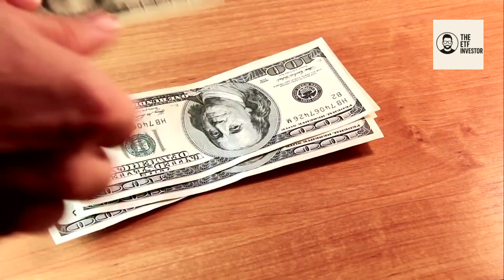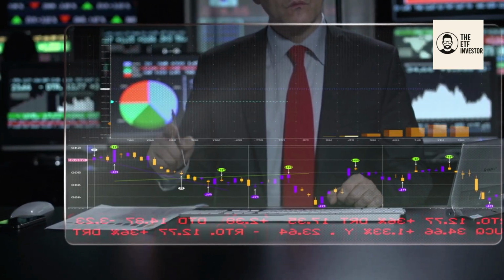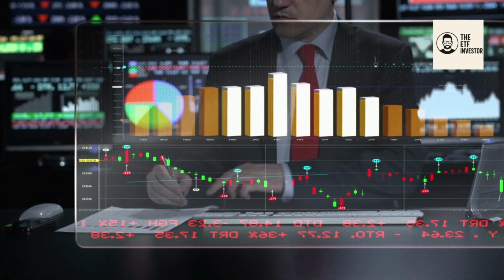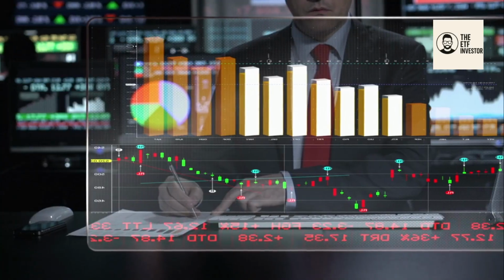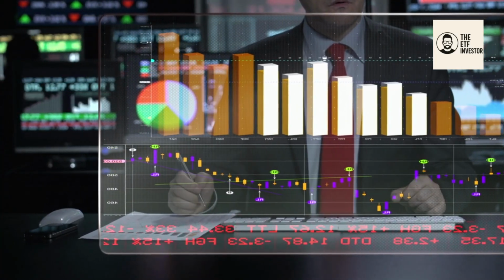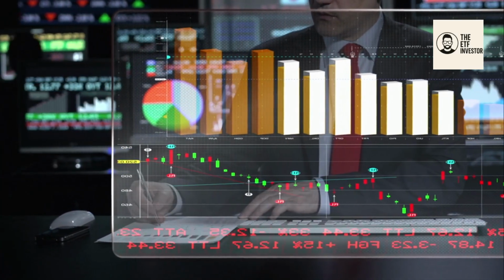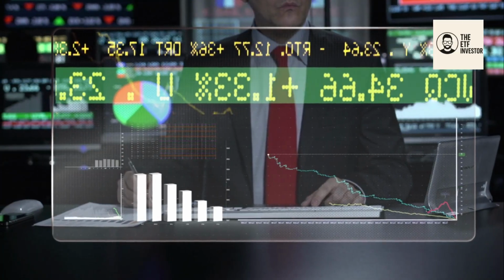SCHO ETF Explained: Is Schwab’s Short-Term Treasury ETF the Safest Place for Cash?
The Schwab Short-Term U.S. Treasury ETF (SCHO) is designed for investors seeking safety, liquidity, and low volatility through exposure to short-term U.S. Treasury securities. In this video, The ETF Investor provides a deep dive into how SCHO works, what types of Treasury bonds it holds, and why it excludes STRIPS, inflation-protected securities, and state or local government bonds.

We explain SCHO’s market-value-weighted index methodology, monthly updates, and near-perfect benchmark tracking, making it a reliable tool for both retail and institutional investors. The video also explores how SCHO behaves during rising and falling interest rate environments, why its short duration reduces interest-rate risk, and how investors commonly use it as a cash alternative, defensive allocation, or capital preservation tool.

If you’re looking for a low-risk ETF focused on short-term Treasuries—or trying to understand where SCHO fits into a diversified portfolio—this breakdown will give you the clarity you need.